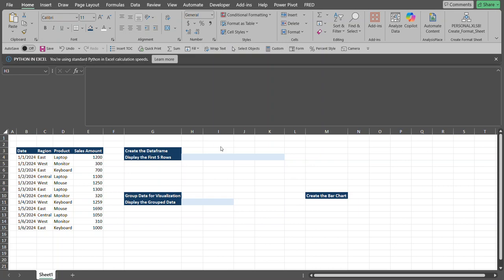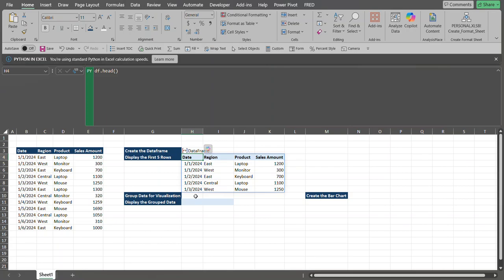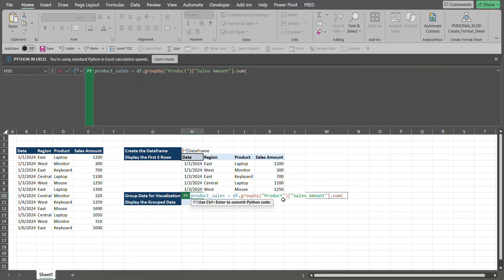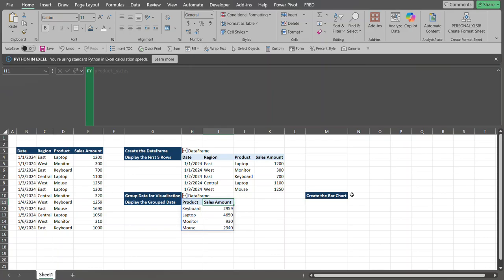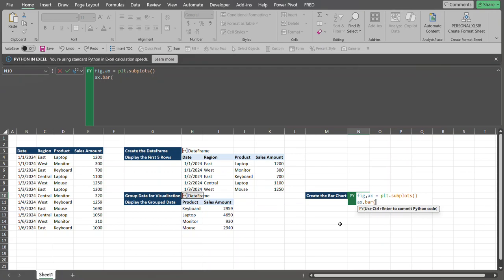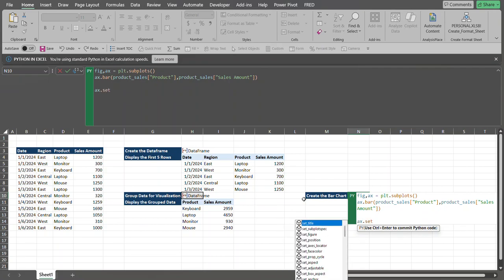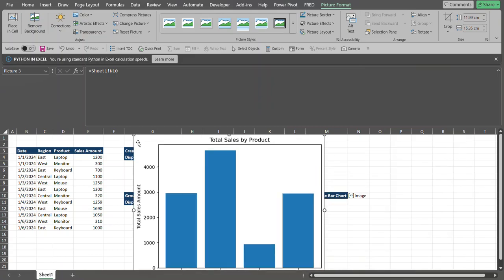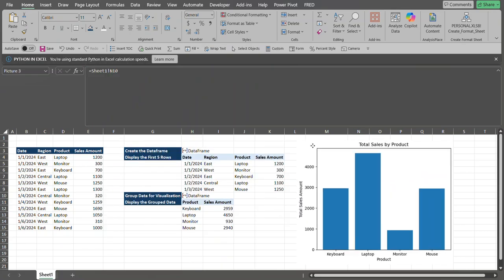Create Bar Charts in Excel Using Python: Easy Steps!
Welcome back to the Keith Aul channel! In this concise video, we dive into a straightforward data analysis project using Python in Excel. We’ll work with a small dataset that includes sales dates, regions, and individual product sales. The goal is to group these by product and sum the total sales effectively.

Watch as we create an insightful bar chart that visualizes our findings, transforming raw data into clear insights. This tutorial not only enhances your understanding of data manipulation but also showcases how powerful Python can be when combined with Excel for analytics.

00:00 - Introduction
00:15 - Overview of the Project
02:00 - Creating the Data Frame
04:30 - Grouping the Data
06:50 - Creating the Bar Chart
10:00 - Displaying the Chart in Excel
11:30 - Conclusion and Closing Remarks

I will create custom Excel charts and graphs that help you easily:
• Understand trends